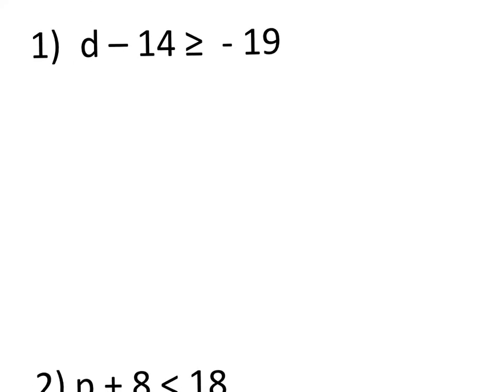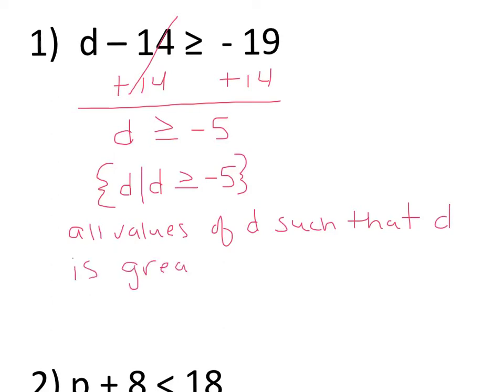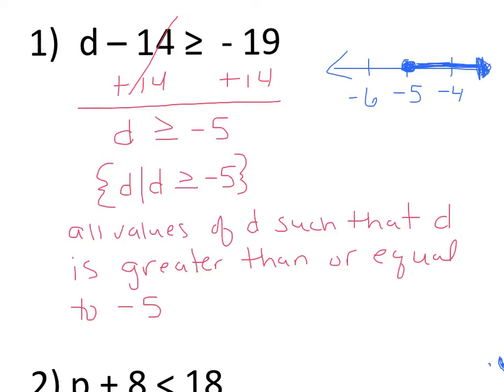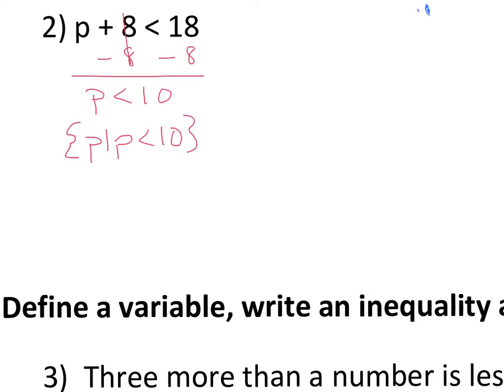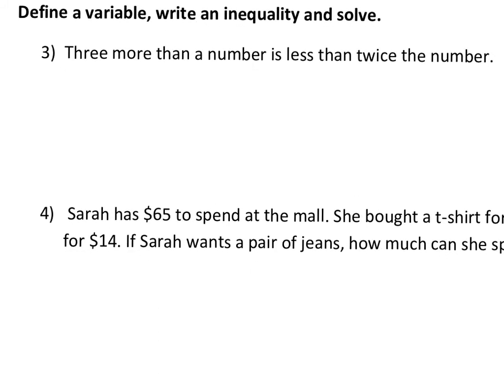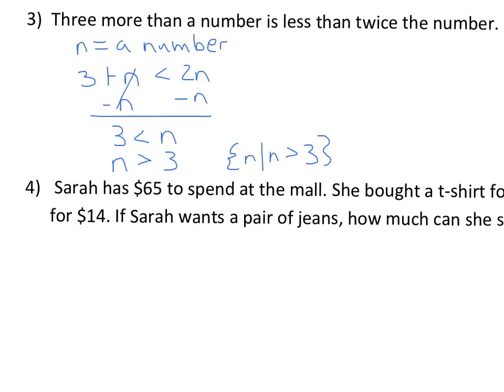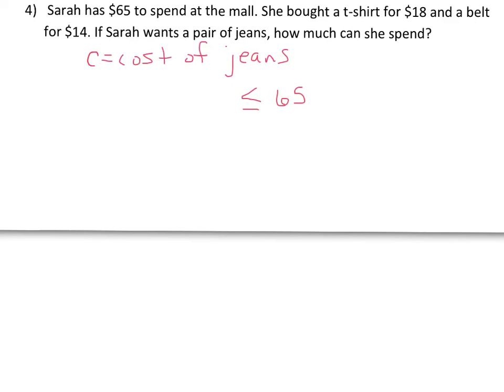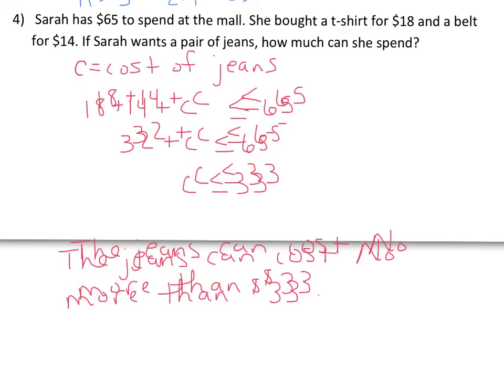Lesson 5-1 Video